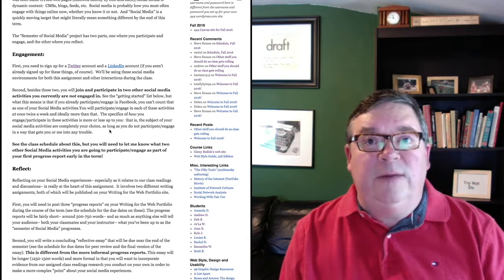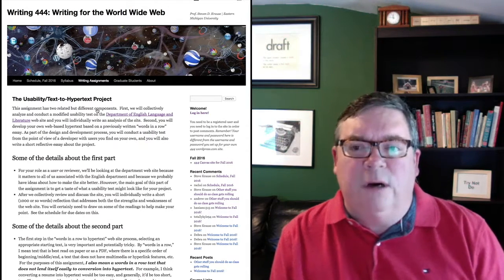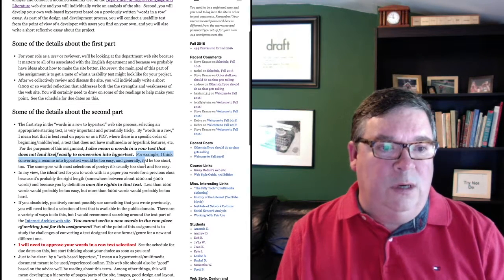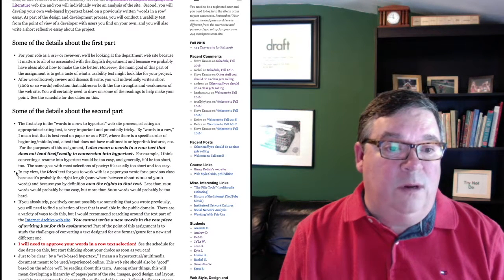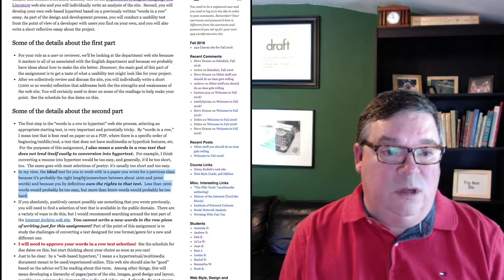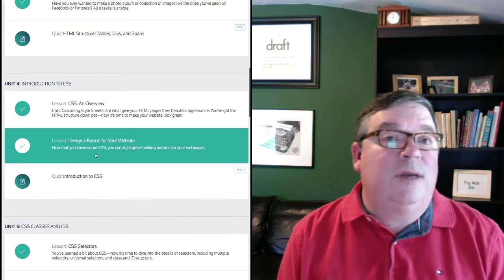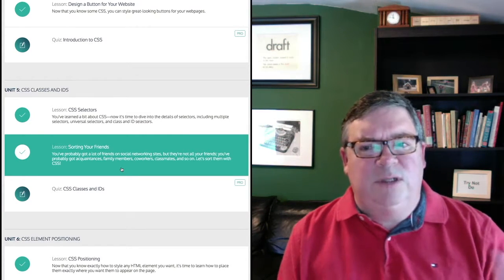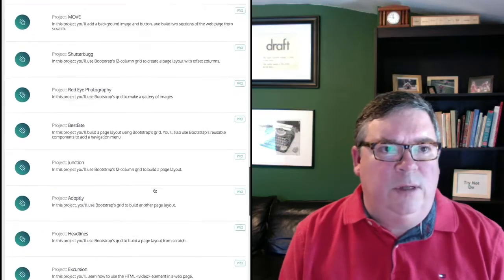444 Update 2